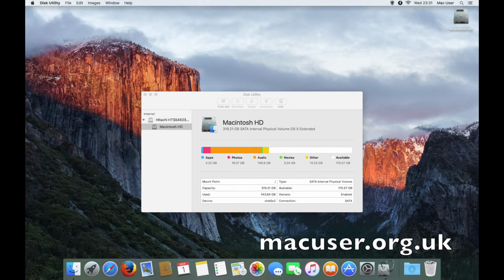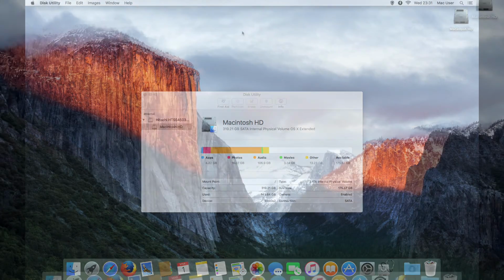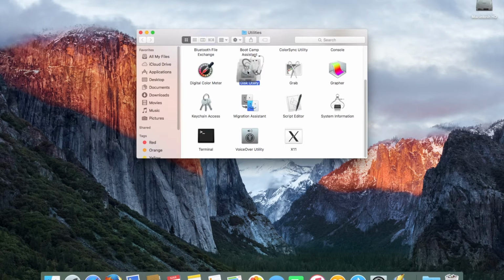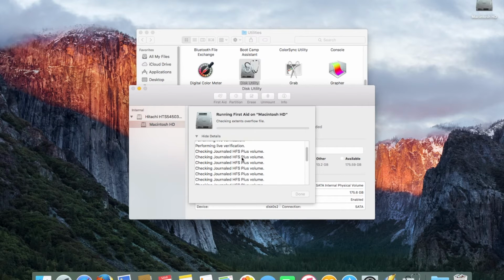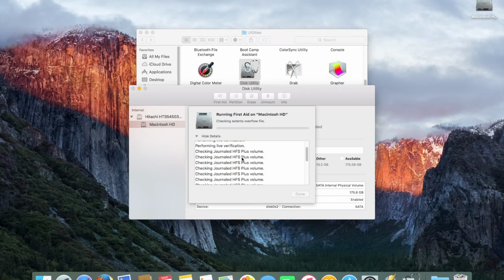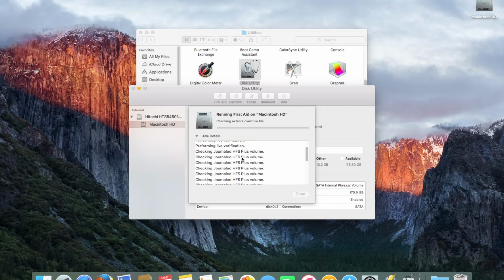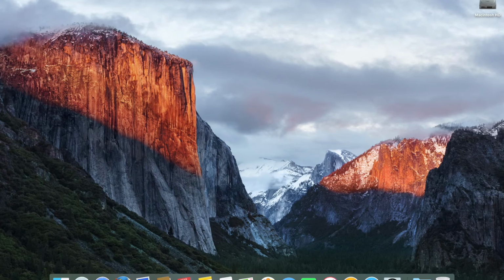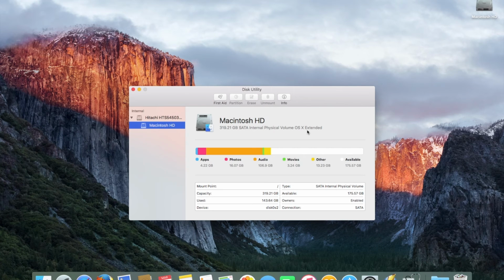How to use Disk Utility on a Mac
Housekeeping on a Mac has never been easier.  In this video we show you how to check your hard drive is ok and that the data on it including the operating system is journaled correctly within the machine.  Doing this simple task once a month can help preserve the life of the hard drive and ensure if your machine encounter a hiccup such as a power failure won't affect the machine operation effectiveness and more important enable the machine to boot correctly.